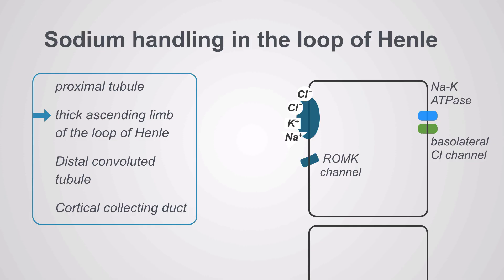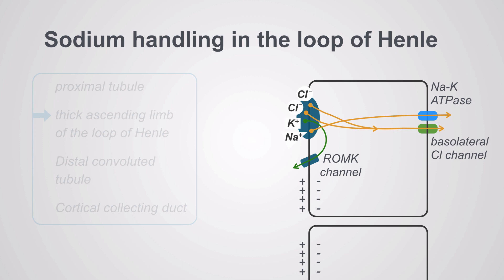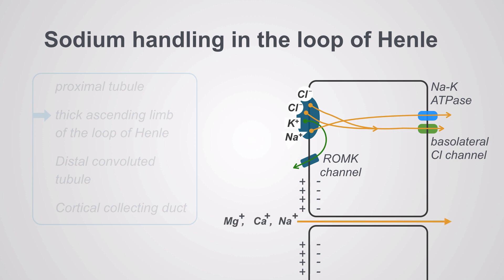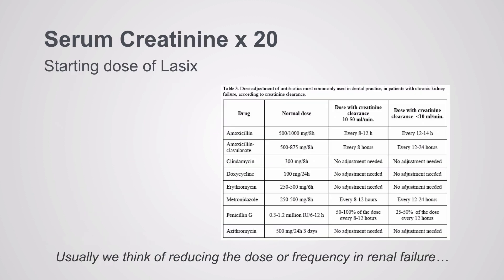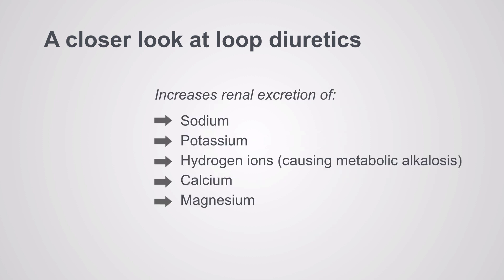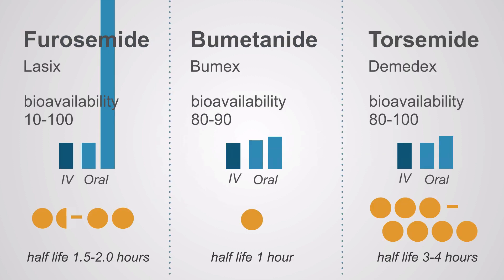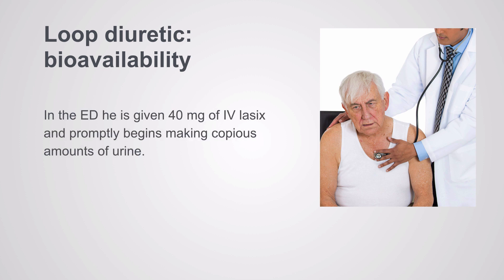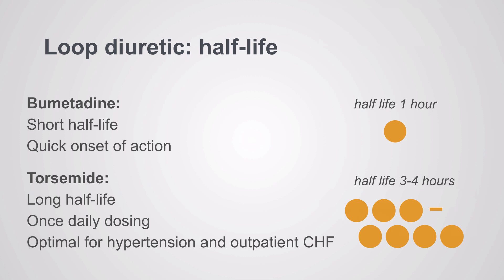Loop diuretics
Master the science of fluid and electrolyte management in our Fluids & Electrolytes Masterclass. It will teach you all you need to know about diuretics, sodium, potassium and much, much more.